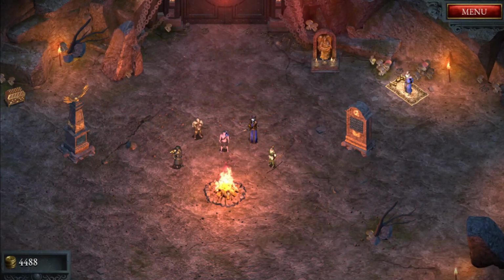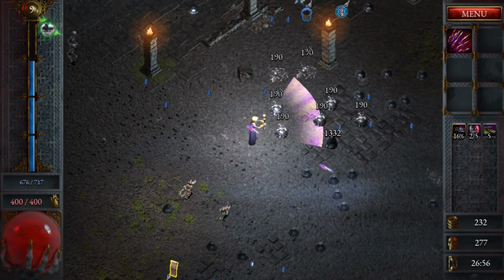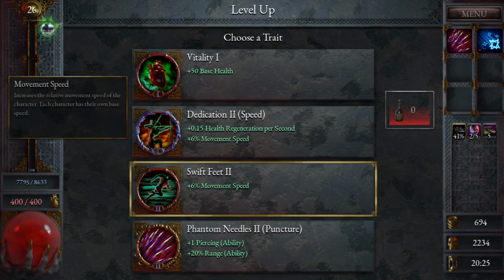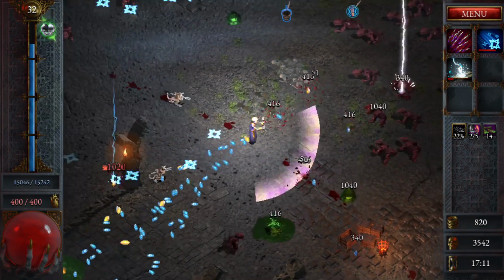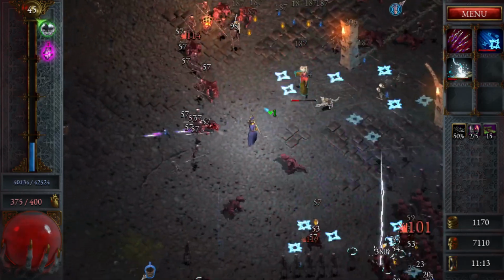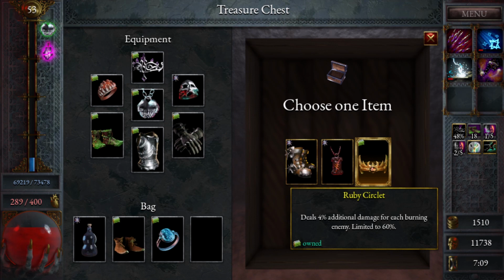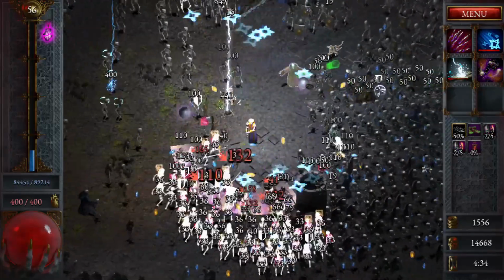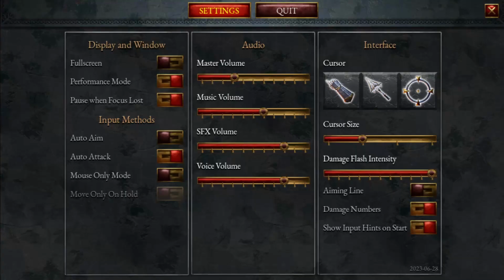Using my flamethrower to defeat the hordes in the underworld! - Halls of Torment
Halls of Torment

Slay hordes of terrifying monsters in this horde survival roguelite. Descend into the Halls of Torment where the lords of the underworld await you. Treasures, magic trinkets, and a growing cast of heroes will grant you the power to vanquish the horrors from beyond. How long can you survive?

vampire survivors